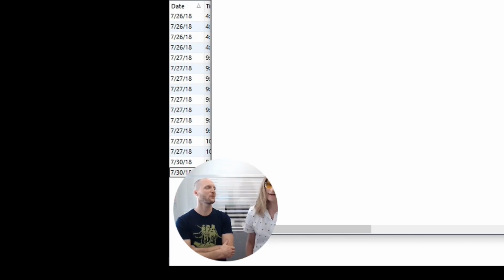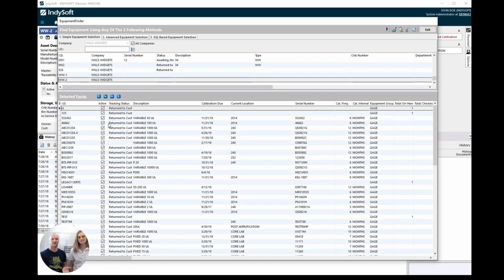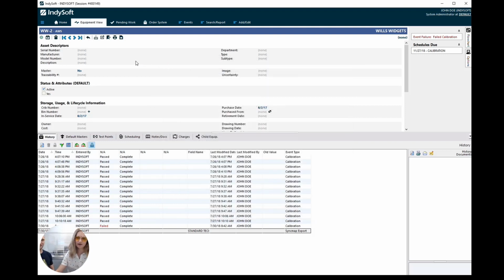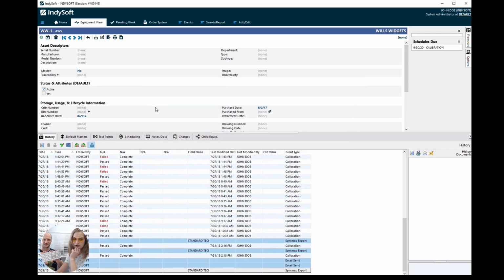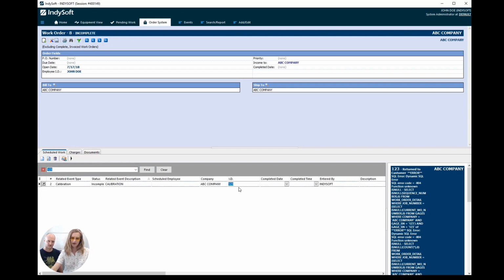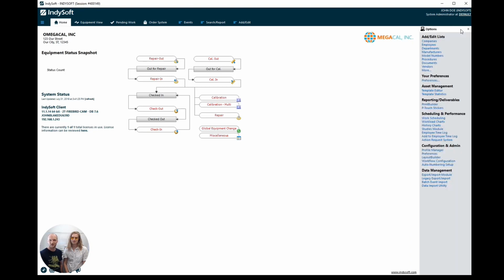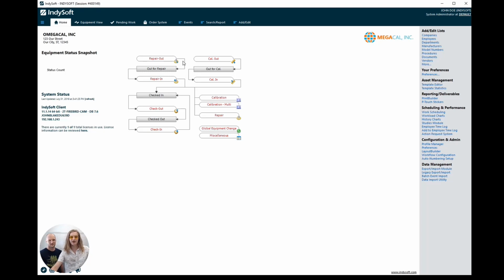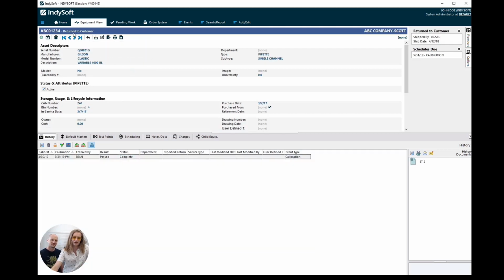Tip Tuesday - Quick Tips for Techs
In this week's short video we are highlighting 5 quick tips for technicians.   Are you looking to reduce the number of clicks required to see your equipment or fast was to search under Equipment View or Order System?  We show you how to be more efficient in this short video!